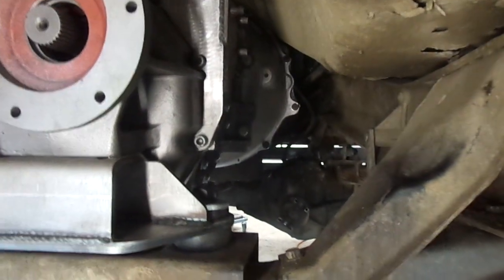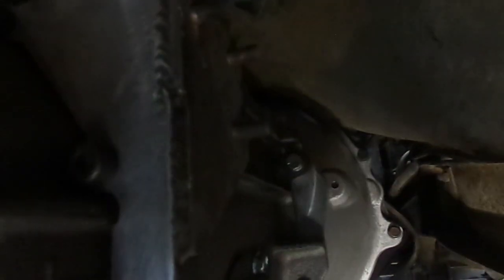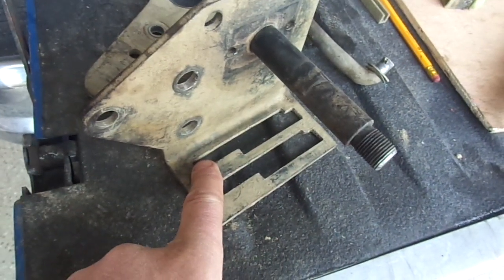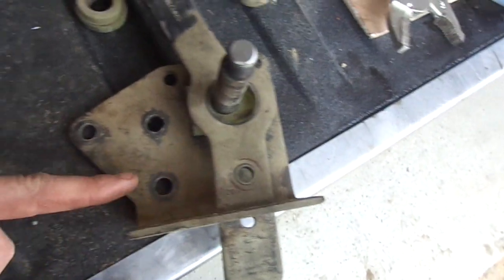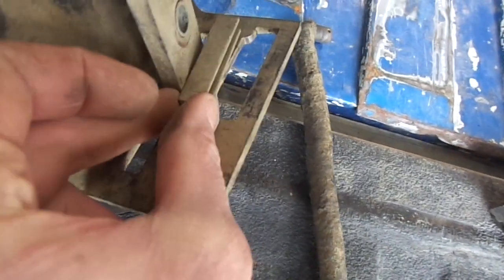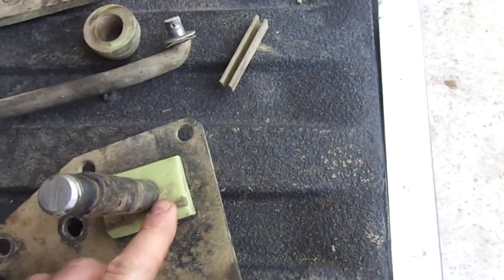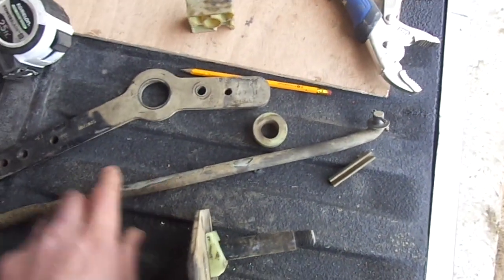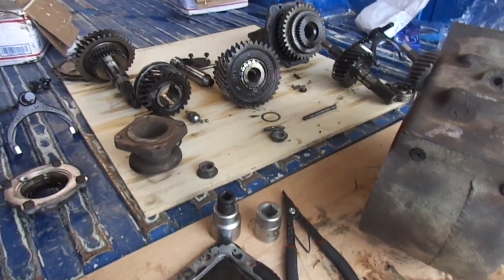First gen Cummins NV4500 manual swap, NP205 shifter linkage modification.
Here I show how I modified my transfer case shifter linkage to work with my manual swap.